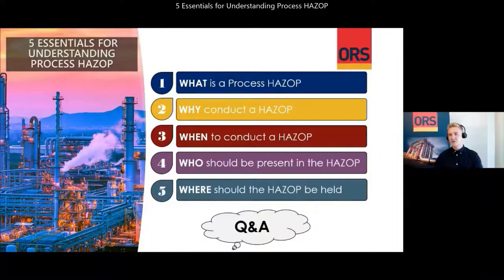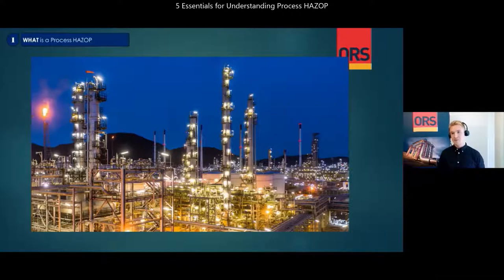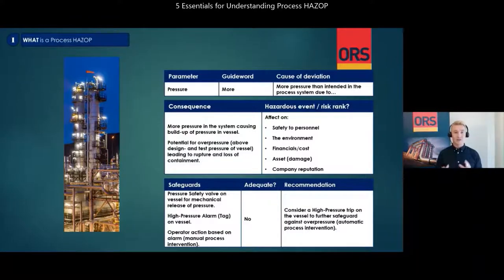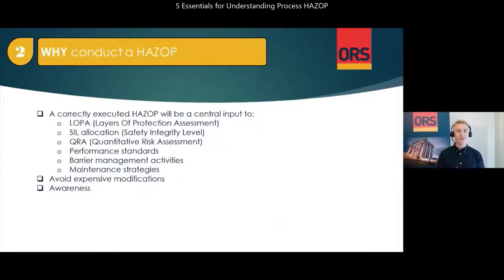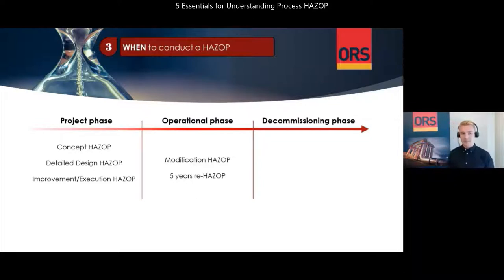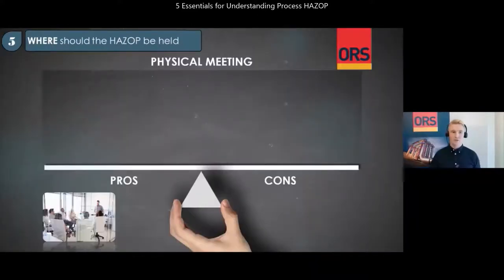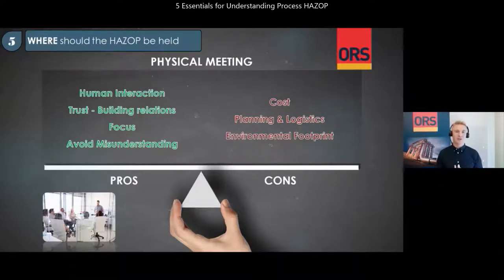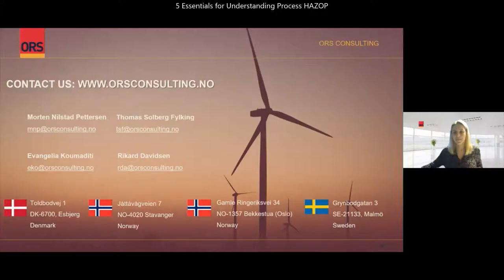Webinar: 5 Essentials of Understanding Process HAZOP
Is your company involved in the design or operation of facilities involving process systems? Are you participating in a process HAZOP, responsible for organizing it, or curious about what it is all about? We have given you the replies to the five Ws, for HAZOP: Who, What, When, Where, and Why.

In this webinar, Rikard Davidsen from ORS Consulting presents the 5 Essentials of Process HAZOPs. The presenter discusses the five Ws, for HAZOP: Who, What, When, Where, and Why, and gives practical advice to help you understand what’s involved in HAZOPs and how to unlock their benefits.